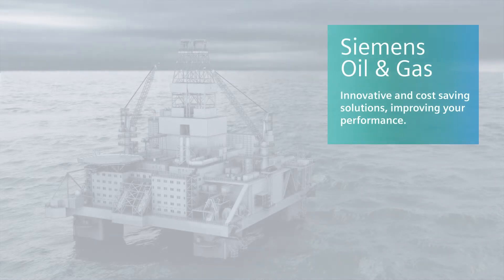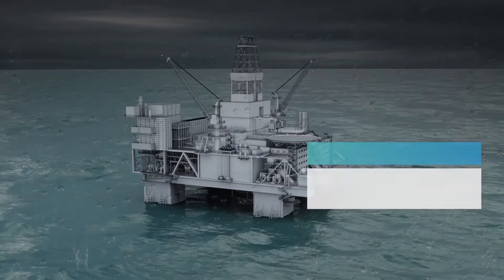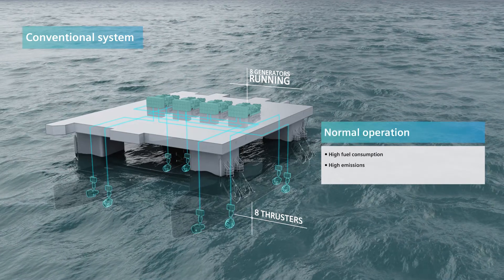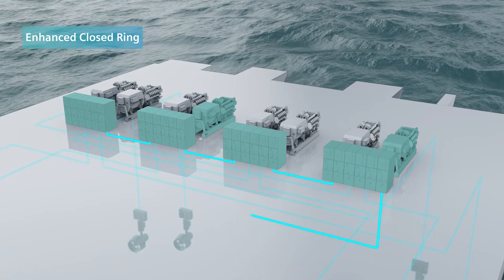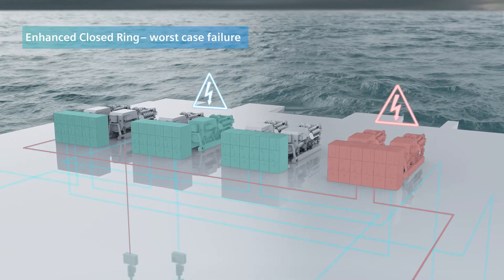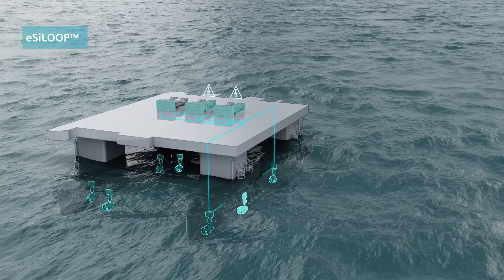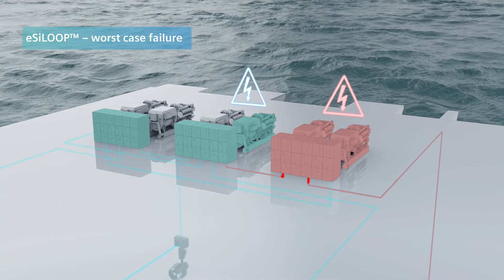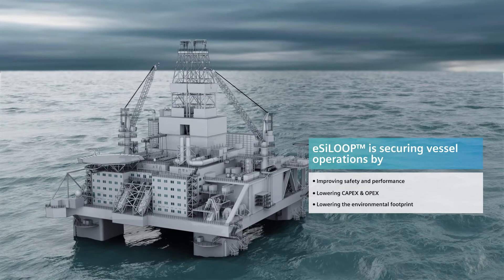Siemens eSiLOOP™ - Power Plant Solutions for DP-vessels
Proven technology applied smarter

The eSiLOOP™ solution is based on our
experience in supplying the experiences from
the Siemens Enhanced Closed Ring, applied in
an innovative manner aiming to reduce the
consequence of the Worst Case Failure (WCF) even
further. Reducing WCF leads to increased operating
days of the vessel. This solution consequently
also reduce the required rating and/or quantity
of propulsion equipment of the vessel, thus
reducing the Capital Expenditure (CAPEX) for
the vessel construction.

The overall design principle has been to create
a reliable, safe and efficient power plant/
power distribution system.